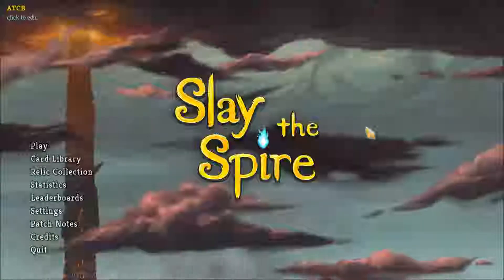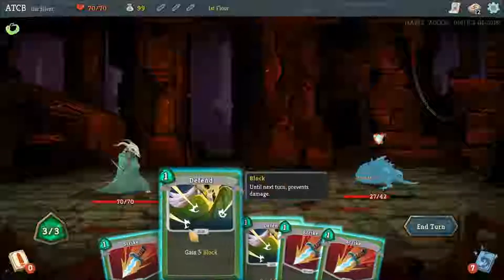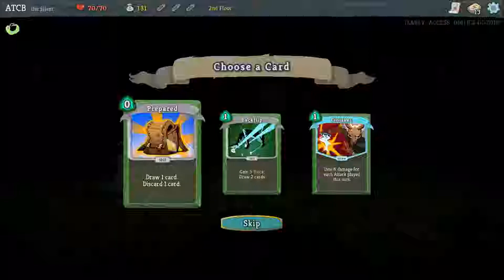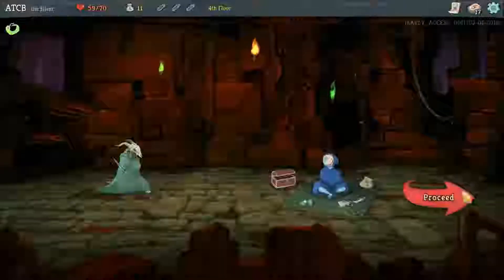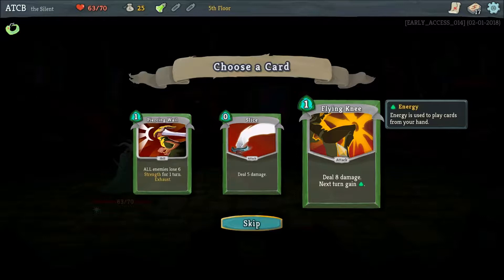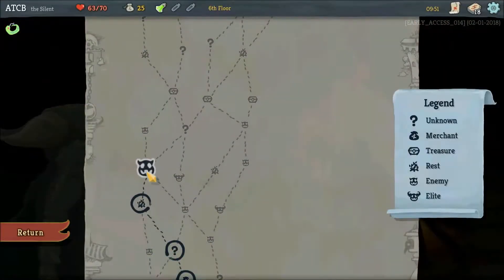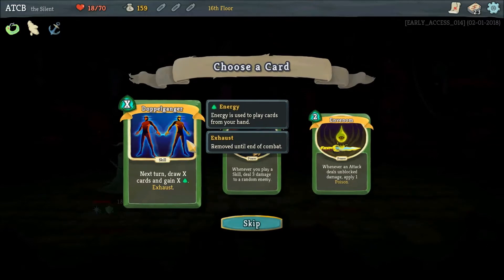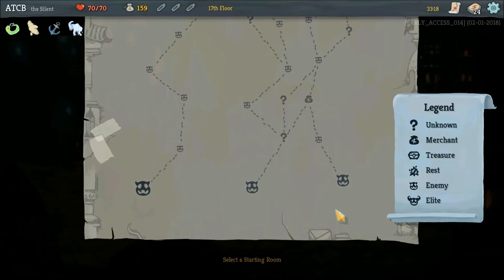Slay The Spire - Early Access Gameplay #3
Slay The Spire! Early access roguelike deckbuilder extraordinaire. Let's do some slapdash runs through the spire.